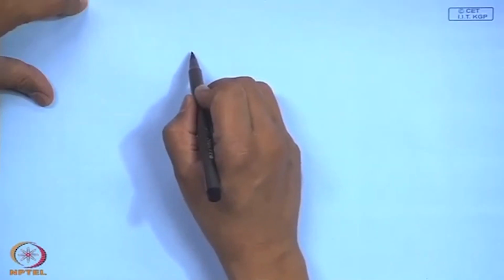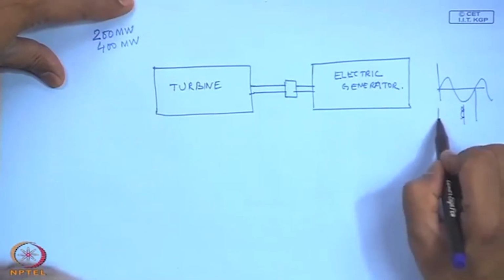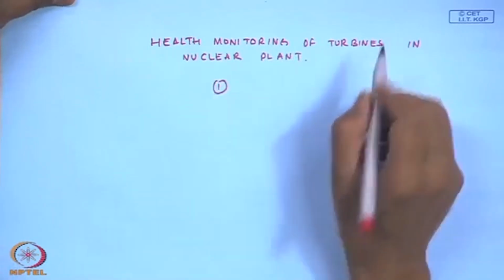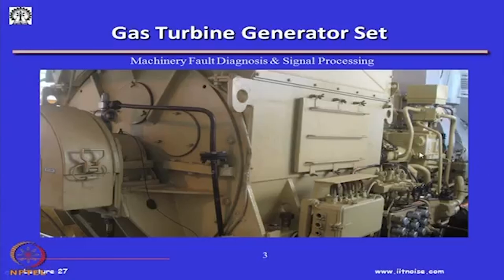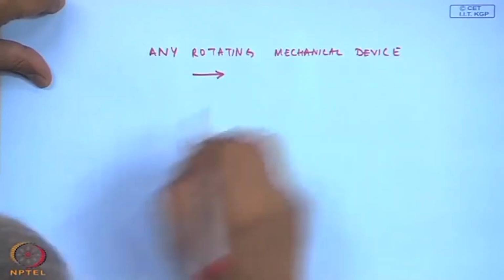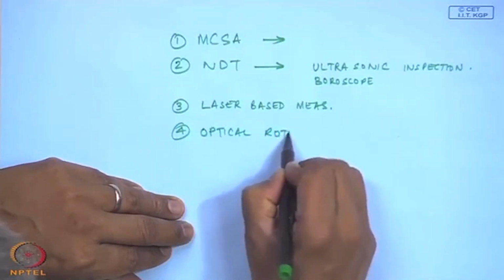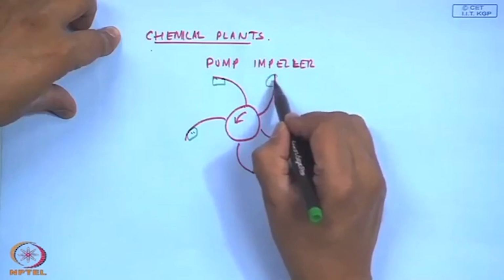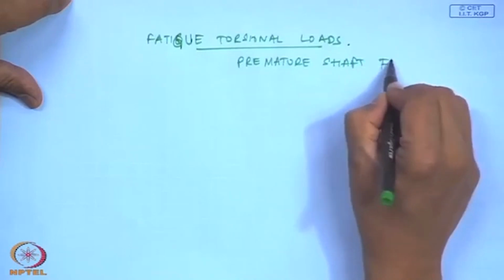Lec31: Pumps and Turbines